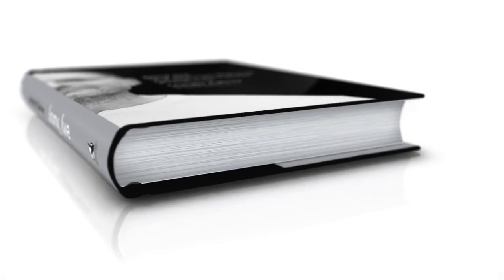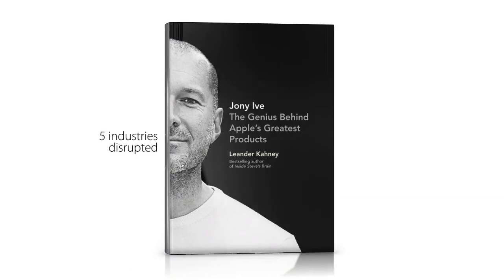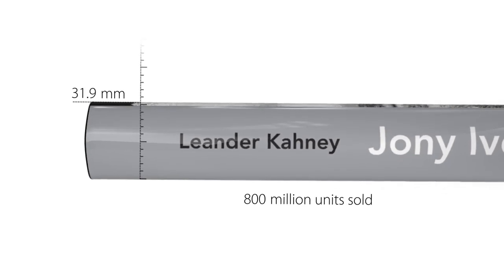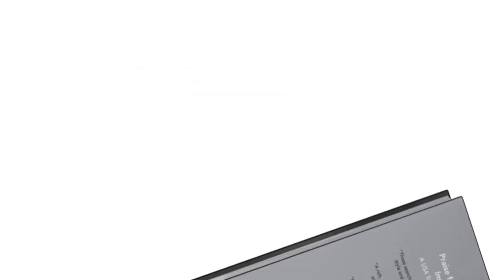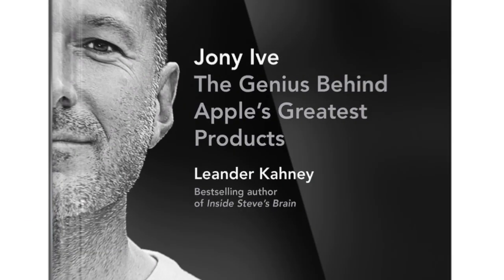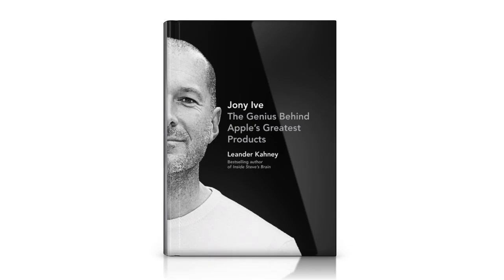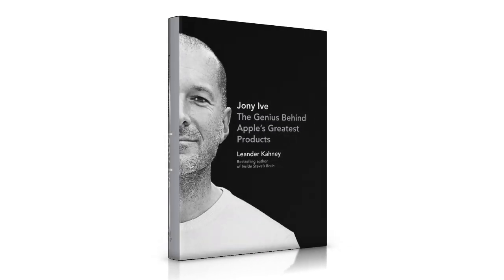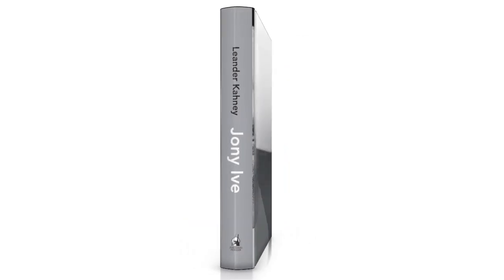Jony Ive by Leander Kahney Official Book Trailer by Simplifilm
"Different and new is relatively easy. Doing something that's genuinely better is very hard." —Jony Ive

In 1997, Steve Jobs returned to Apple as CEO with the unenviable task of turning around the company he had founded. One night, Jobs discovered a scruffy British designer toiling away at Apple's corporate headquarters, surrounded by hundreds of sketches and prototypes. It was then that Jobs realized he had found a talent who could reverse the company's long decline.

That young designer was Jony Ive.

Jony Ive's collaboration with Jobs would produce some of the world's most iconic technology products, including the iMac, iPod, iPad, and iPhone. The designs have not only made Apple a hugely valuable company, they've overturned entire industries, built a loyal fan base, and created a globally powerful brand. Along the way, Jony Ive has become the world's leading technology innovator, won countless design awards, earned a place on the 2013 Time 100 list, and was even knighted for his "services to design and enterprise."

Yet despite his triumphs, little is known about the shy and soft-spoken whiz whom Jobs referred to as his "spiritual partner" at Apple. Jony Ive reveals the true story of Apple's real innovator-in-chief.

Leander Kahney, the bestselling author of Inside Steve's Brain, offers a detailed portrait of a creative genius. He shows us how Jony Ive went from an English art school student with dyslexia to the man whose immense insights have altered the pattern of our lives. From his early interest in industrial design, fostered by his designer father, through his education at Newcastle Polytechnic and meteoric rise at Apple, we discover the principles and practices that he developed to become the designer of his generation.

Based on interviews with Jony Ive's former colleagues and Kahney's own familiarity with the world of Apple, this book gives insight into how Jony Ive (now senior vice president of design) has redefined the ways in which we work, entertain, and communicate with one another.